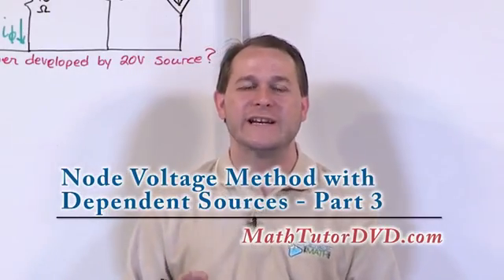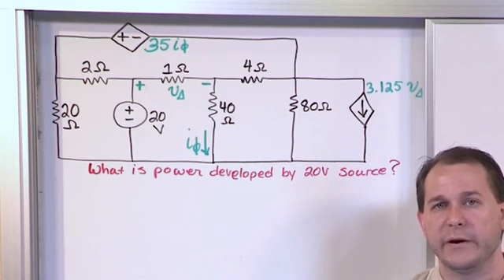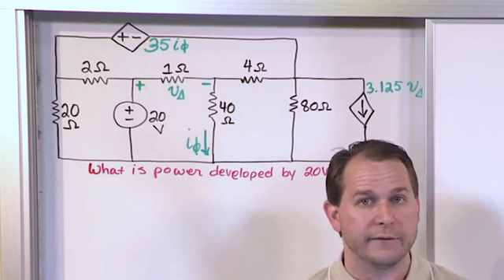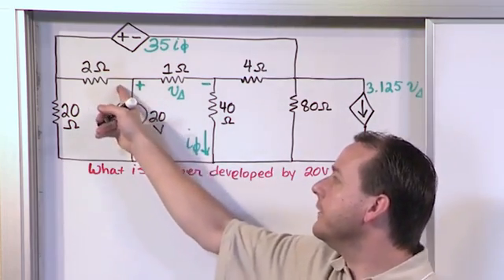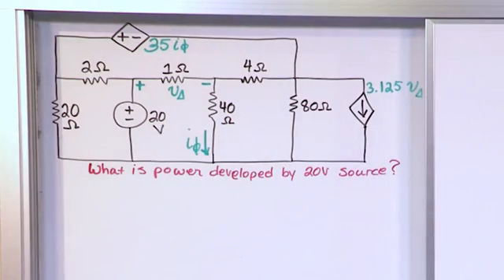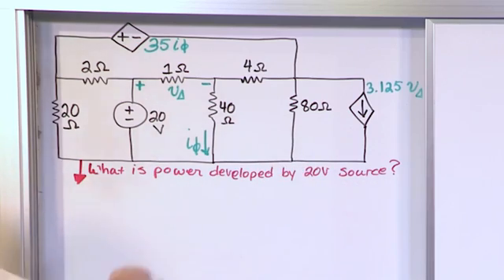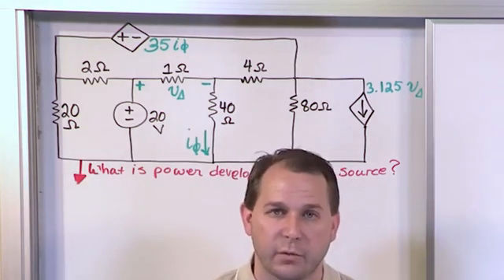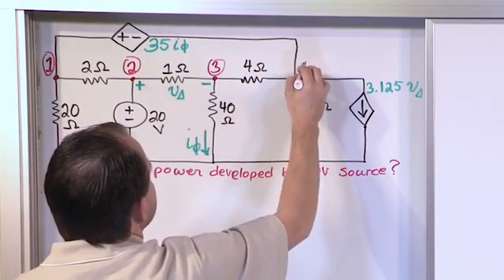Lesson 9 - Node Voltage Problems With Dependent Sources, Part 3 (Engineering Circuits)